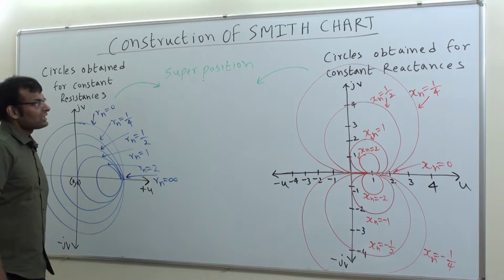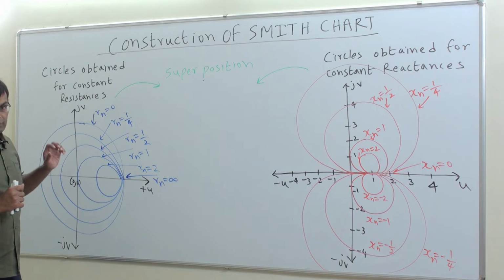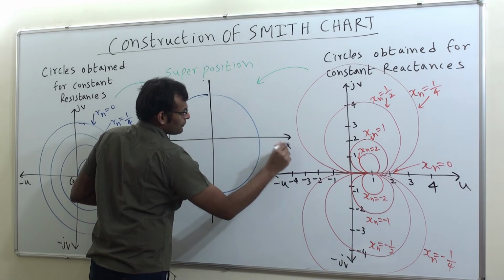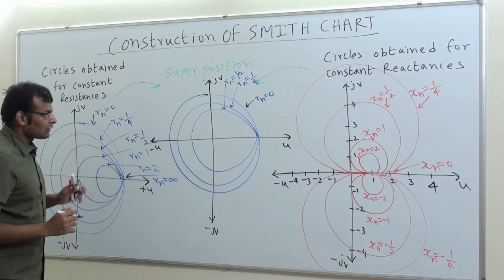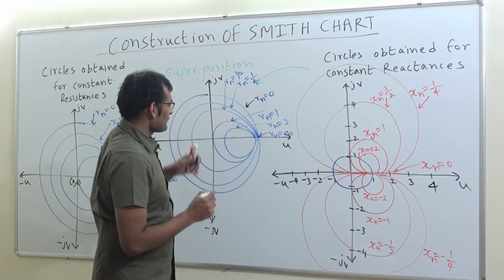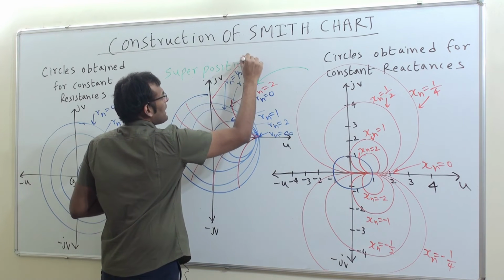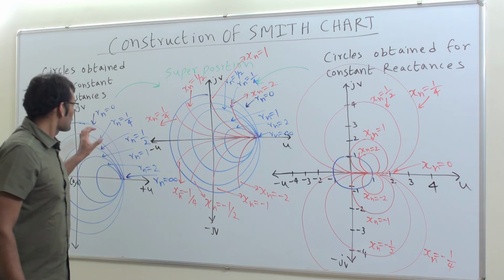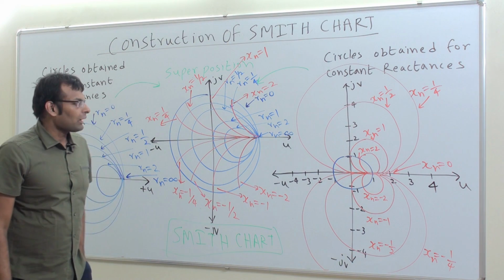Electromagnetic Transmission - 9.4 - Construction of Smith Chart